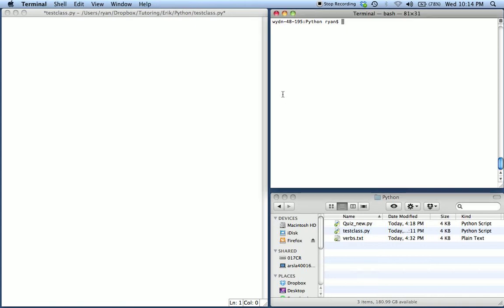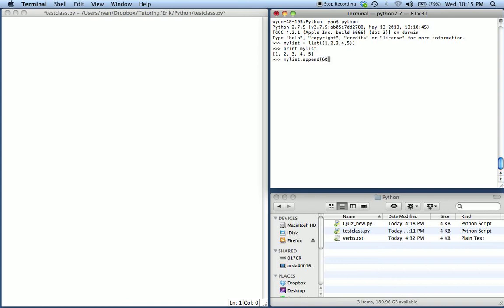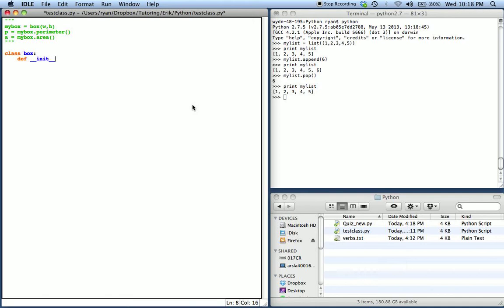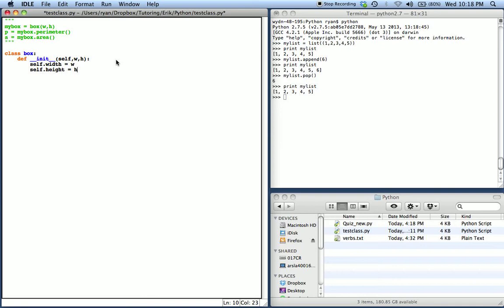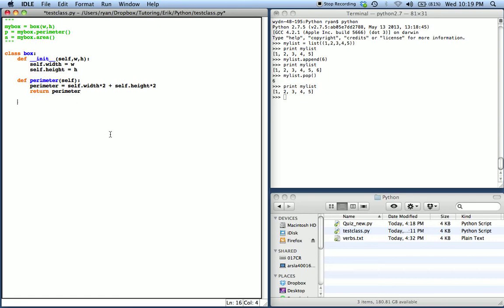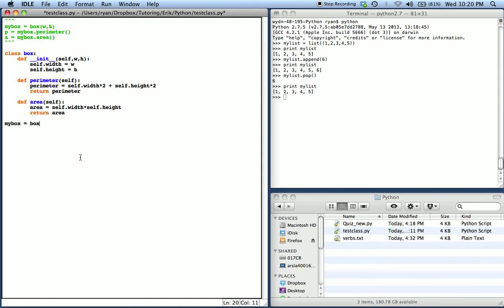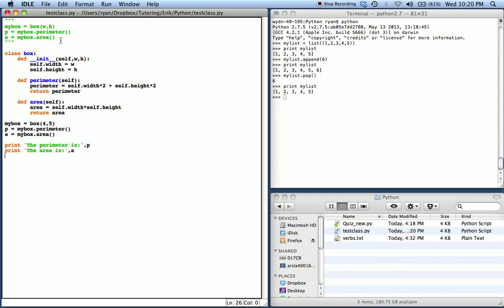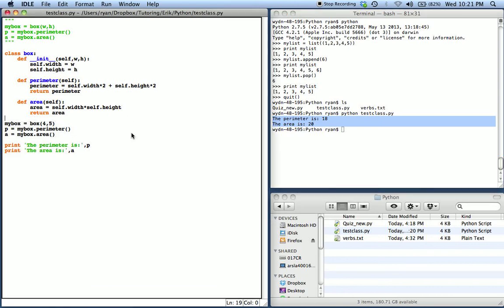Python: the CLASS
An introduction into the python Class construct, which is useful for both creating "blueprints" for objects as well as sharing data between functions.